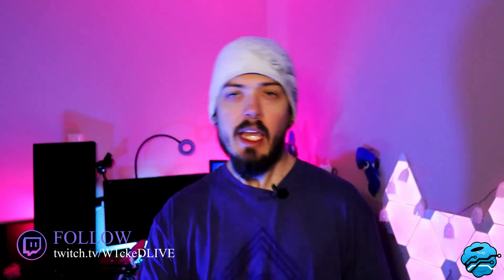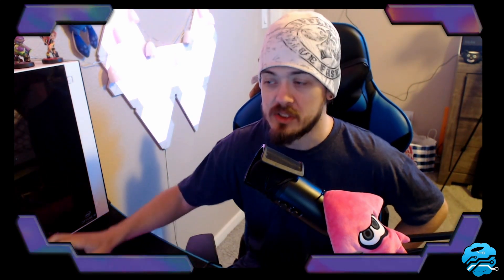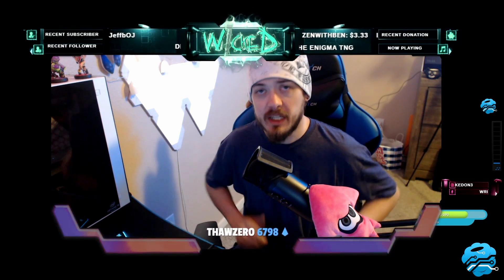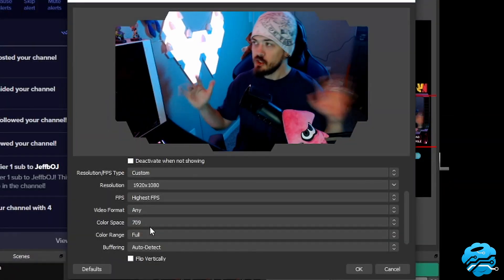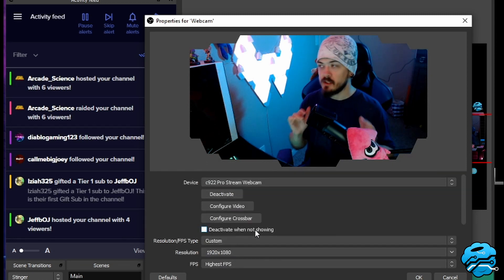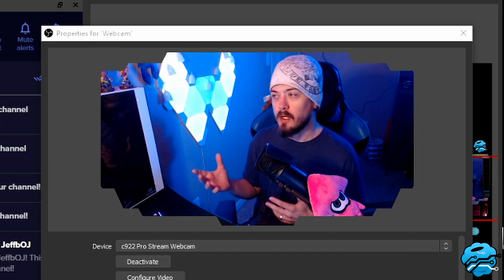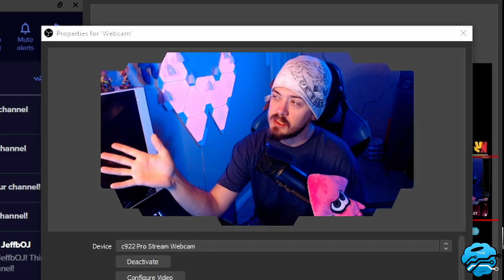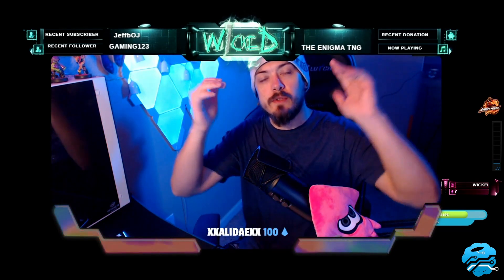Best Settings for C922 Webcam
There has been a TON of videos on the C920 or C922 Webcams and the settings for them.  I am here to show you the settings I use and might be able to apply these settings on the C920 or C922 and maybe other webcams. (depending on their software)  Thank you for watching and I hope this helps.

Ring Lights that I use:
[Ring Light]